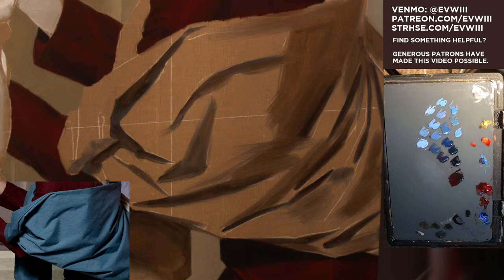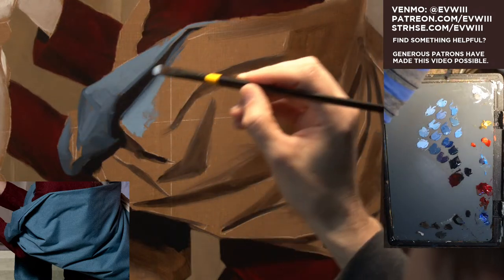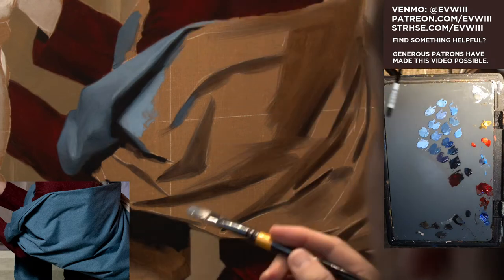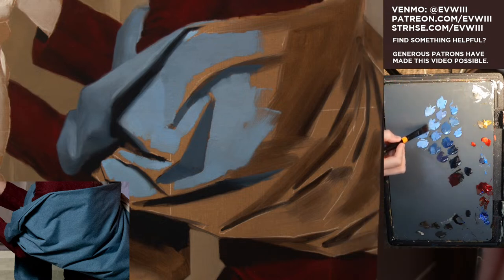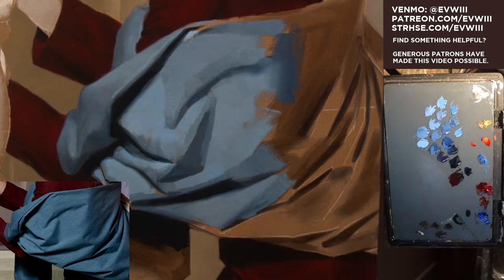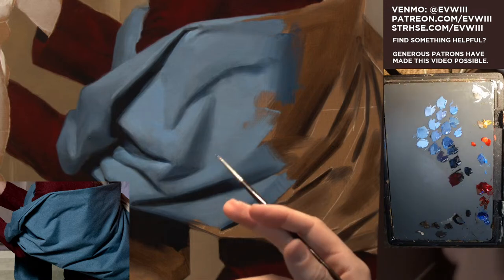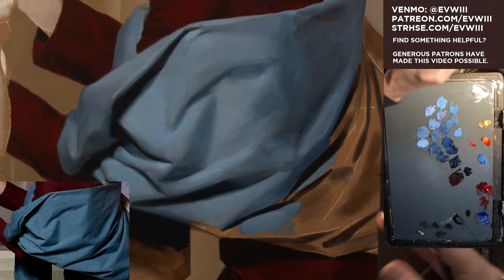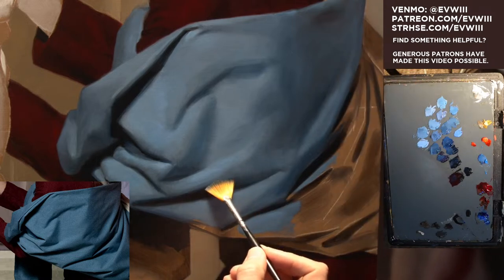Oil Painting - Drapery Demonstration - Achieving realism - Live Stream Tutorial - EVWIII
In this episode, we are going to paint blue drapery! Learn how to mix a range of blue colors and capture the beautiful subtleties of light traveling around these hard-to-capture forms. Learn how to use brushstrokes effectively to sculpt each fold so that it looks like the old masters. Get the realism and energy you desire in your next painting.